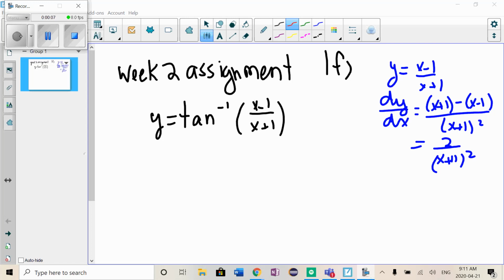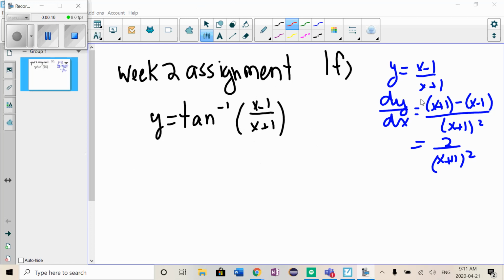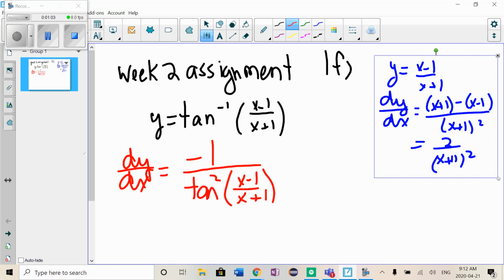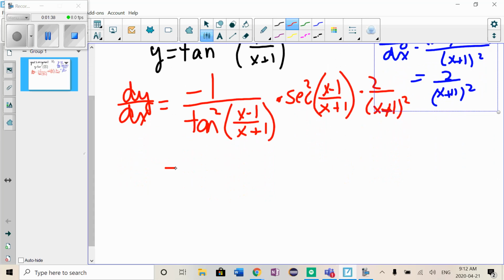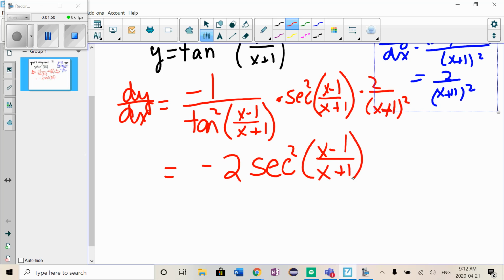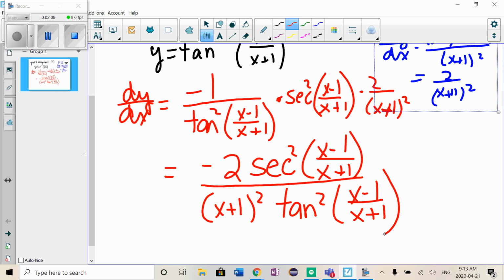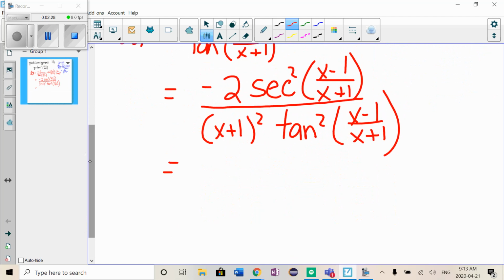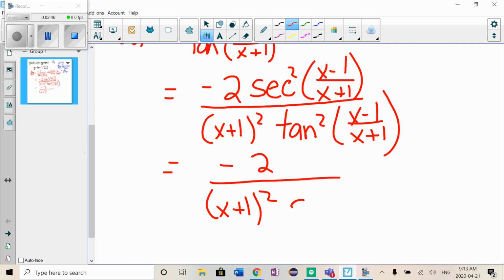Calculus (Week 3): April 21 Assignment 2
Assignment 2